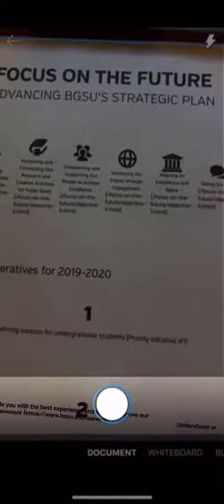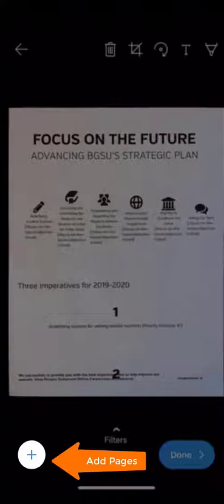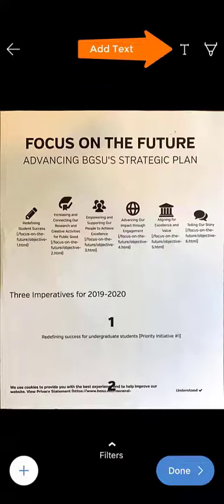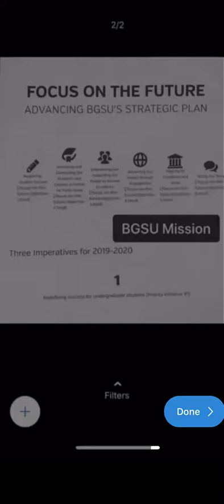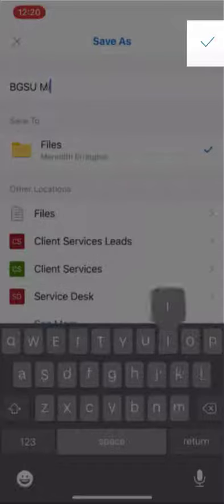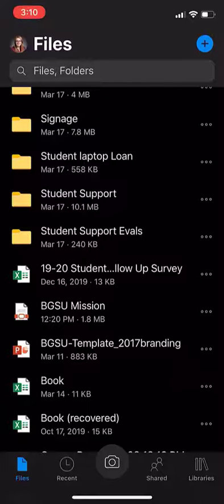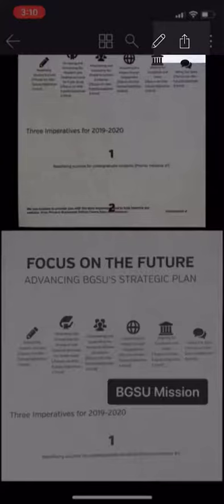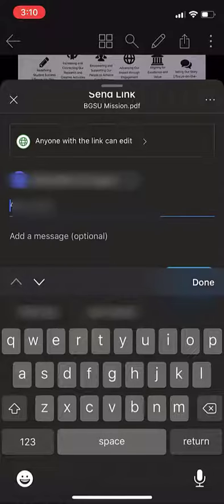Scanning Documents with the OneDrive App